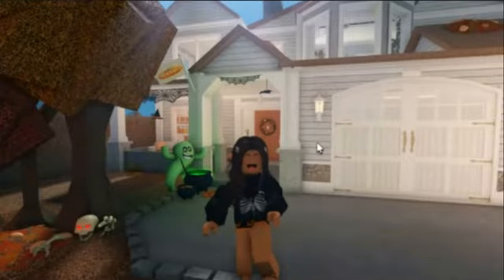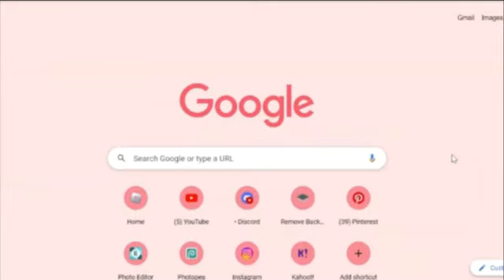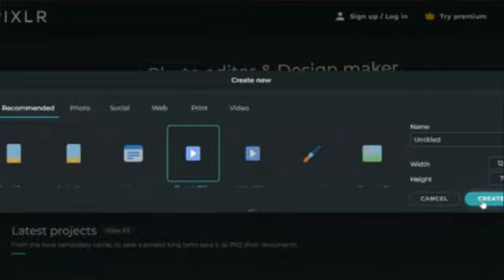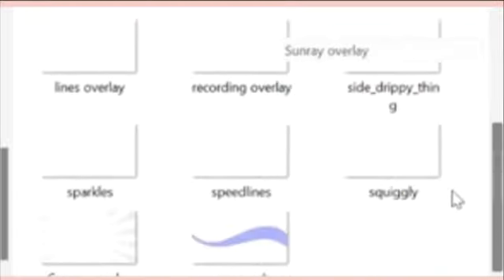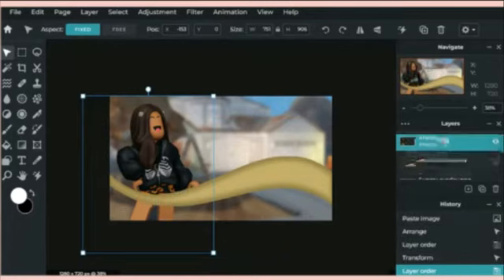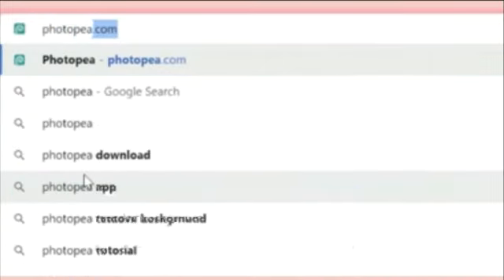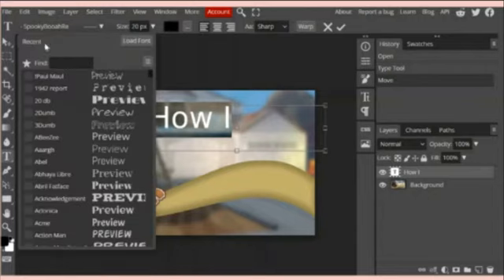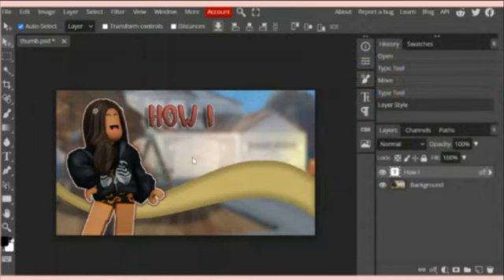How I Make My Thumbnails ✏️ || w/ voice🔊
↳˳;; 𝙊𝙋𝙀𝙉  ᵕ̈೫˚∗

Quick apology for the video graphics! I was having some issues having to transfer it from one editing software to another but I hope the tutorial still helps and is understandable. Ask any questions if you have them!

sub count ┊1,016 ♡
୨୧┈┈┈♡┈┈┈୨୧
☆┊ intro : Me!
★┊ editor ∷ Movavi
☆┊ recorder ∷ Flashback Express
★┊ pfp & banner : @/Hydeene (On Instagram!)

୨୧┈┈┈♡┈┈┈୨୧
NONE OF THE MUSIC IN THIS VIDEO IS MINE

୨୧┈┈┈♡┈┈┈୨୧
𝐅𝐀𝐐 ❛ ༉‧₊˚

𝐖𝐡𝐚𝐭 𝐚𝐫𝐞 𝐲𝐨𝐮𝐫 𝐩𝐫𝐨𝐧𝐨𝐮𝐧𝐬?
I use she/her pronouns
I use Flashback Express to record all my video's
𝐖𝐡𝐚𝐭 𝐝𝐨 𝐲𝐨𝐮 𝐮𝐬𝐞 𝐭𝐨 𝐞𝐝𝐢𝐭?
I use Movavi Video editor
𝐂𝐚𝐧 𝐈 𝐣𝐨𝐢𝐧 𝐭𝐡𝐞 𝐟𝐚𝐦𝐢𝐥𝐲 𝐫𝐨𝐥𝐞𝐩𝐥𝐚𝐲?
Unfortunately, as of right now, all spots are taken

୨୧┈┈┈♡┈┈┈୨୧

💗 | tags!
° 𐐪𐑂 ♡ 𐐪𐑂 ₒ 𐐪𐑂 ♡ 𐐪𐑂 °